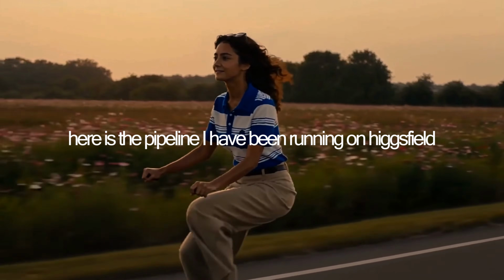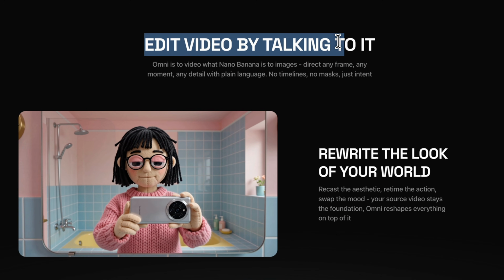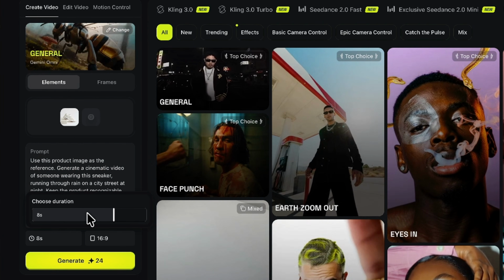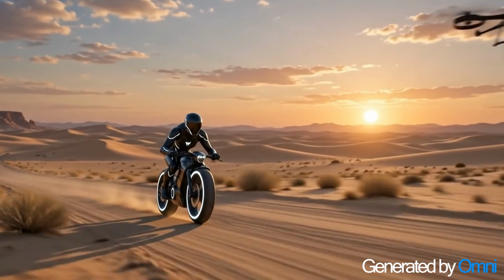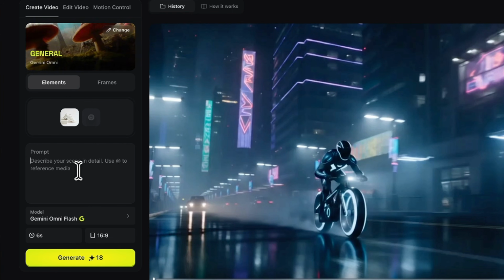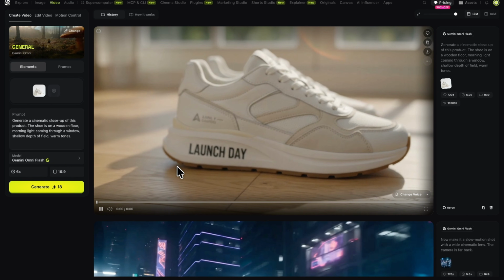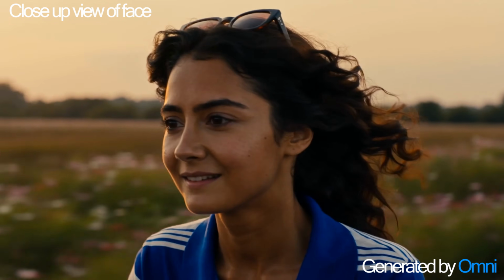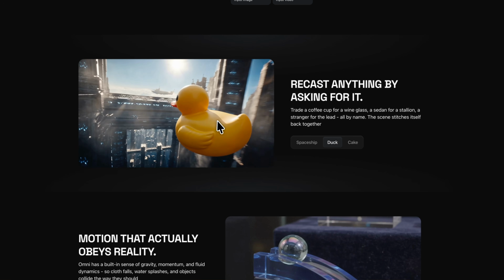4-Second AI Images → Cinematic Video (The New Google Pipeline) | Higgsfield Gemini Omni Flash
"Two brand-new Google models just landed on Higgsfield — and together they turn a single idea into a finished cinematic video. 🤯 Nano Banana 2 Lite makes a high-quality image in about 4 seconds, and Higgsfield Gemini Omni Flash animates it into a full video you can edit just by talking. In this video I run the whole pipeline live and show you how to make AI videos from AI images, end to end."